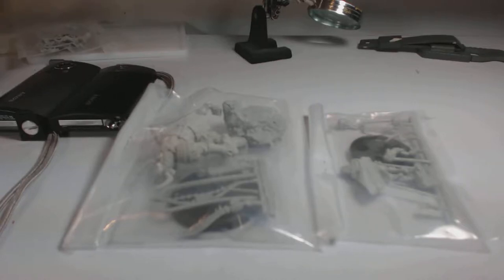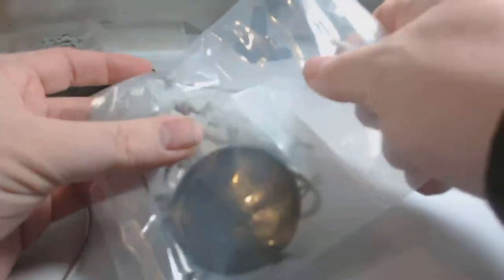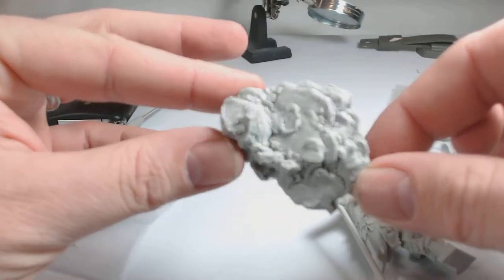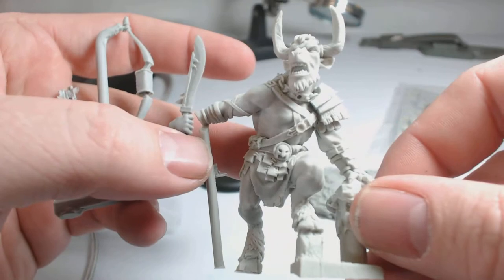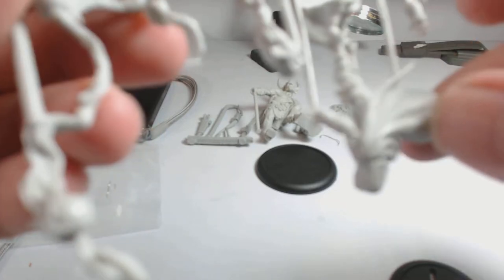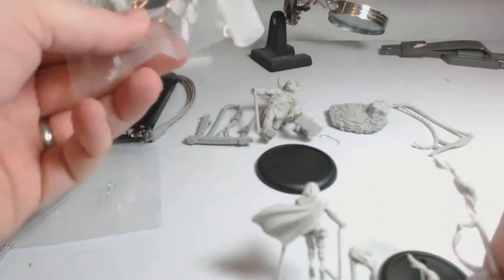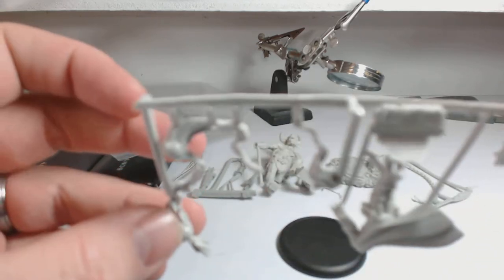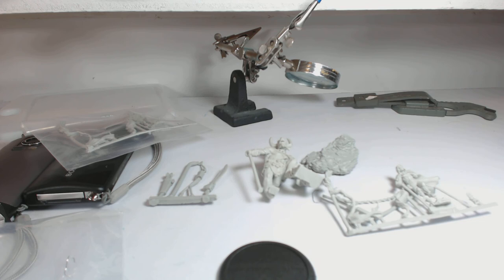Models Workshop Minx Kickstater Miniature Review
A review on two of the models from the Mynx Studio Kickstarter. It's the male Wizard and the Miniotaur. Still working on getting the editing software up and running so this is still raw.